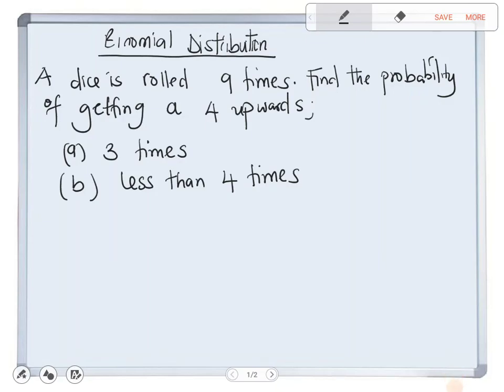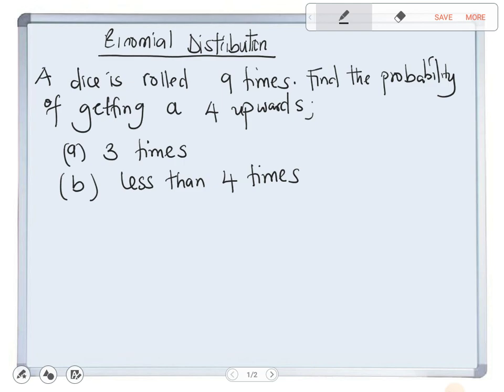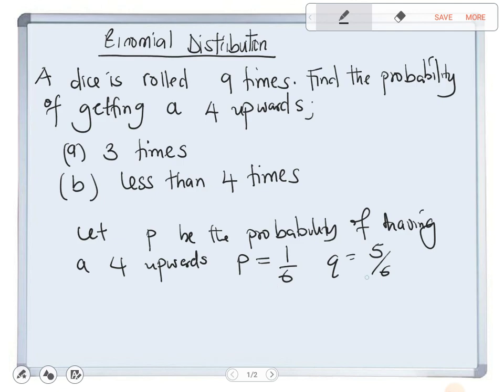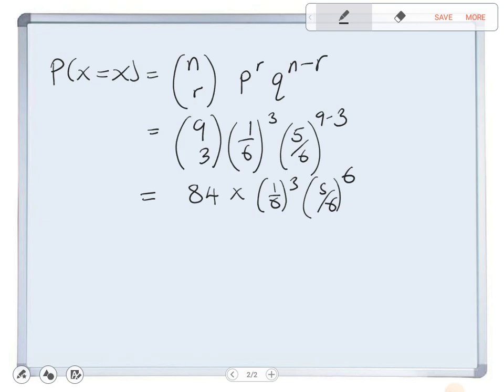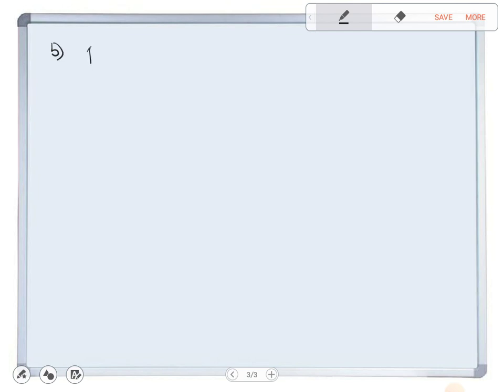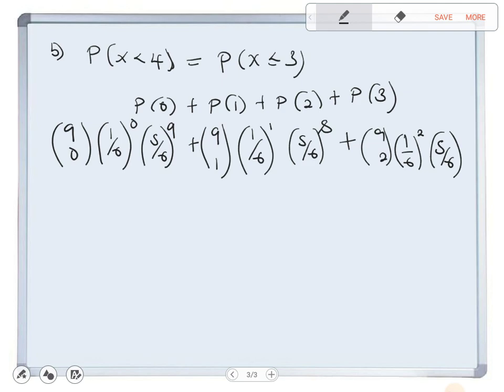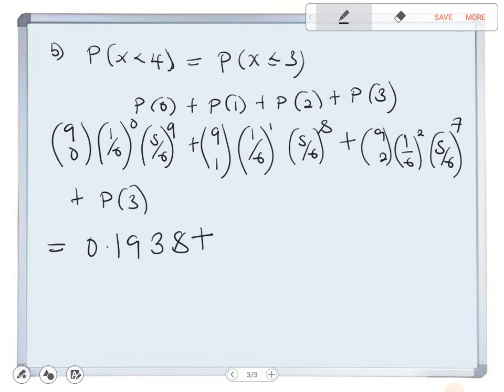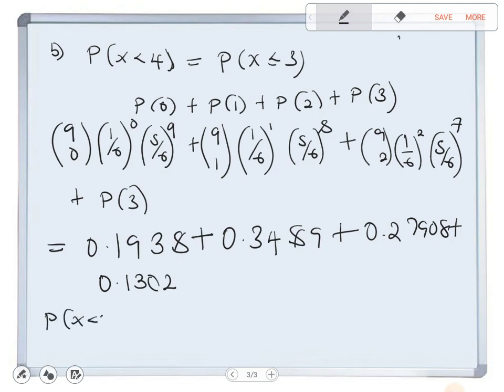Binomial Distribution , Statistics. Enjoy 👌